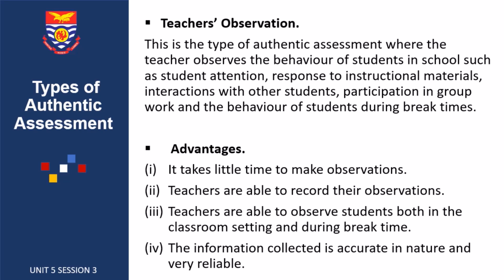Assessment in Math Education Unit 5 Session 3